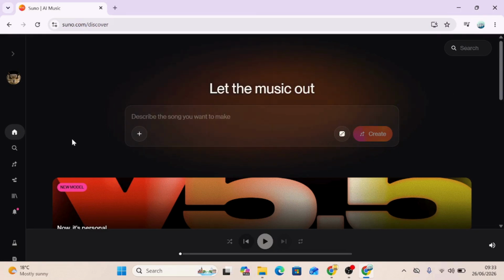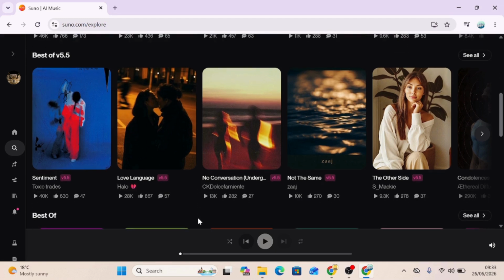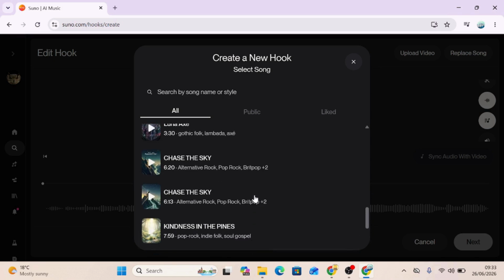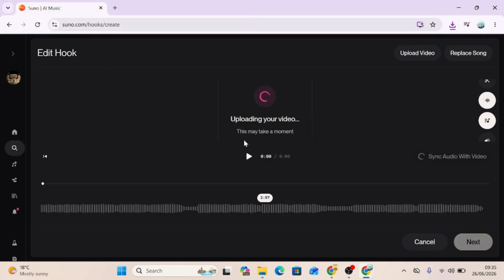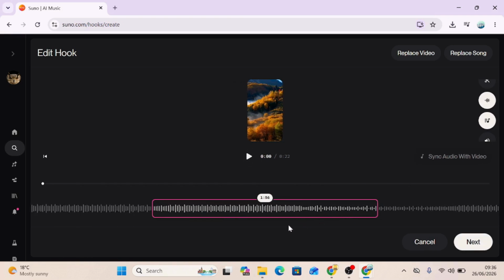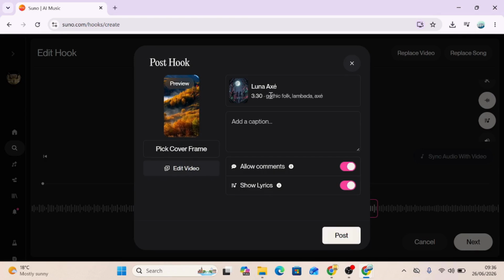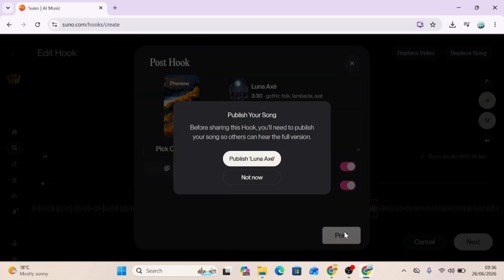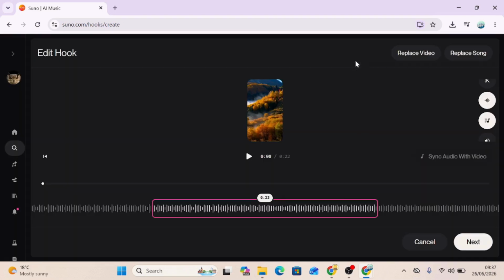How To Create Song Preview (Hook) On Suno AI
Want to let listeners hear the best part of your song before they play the full track? In this step-by-step tutorial, you'll learn how to create a Song Preview Hook in Suno AI. A preview hook helps showcase the catchiest section of your music, making it more engaging for listeners and increasing the chances they'll play the full song.

ZealSound Microphone
Akai Beat Pad

Cell Phone Tripod Adapter